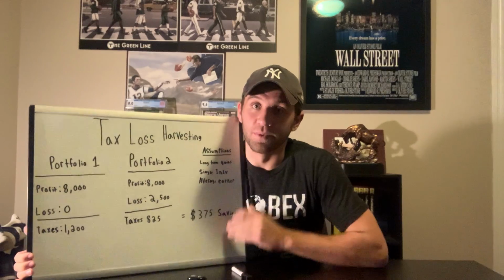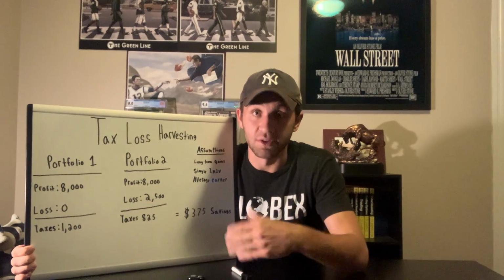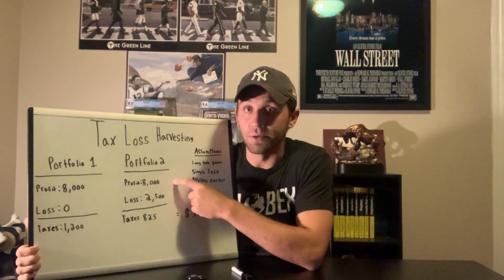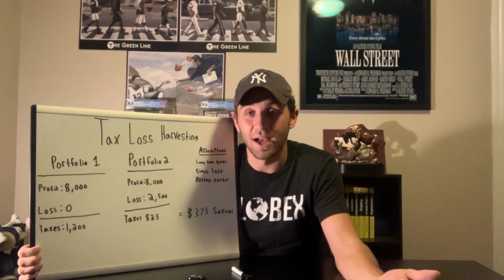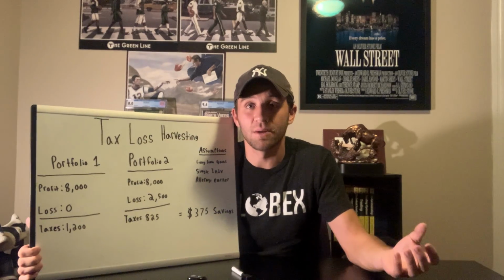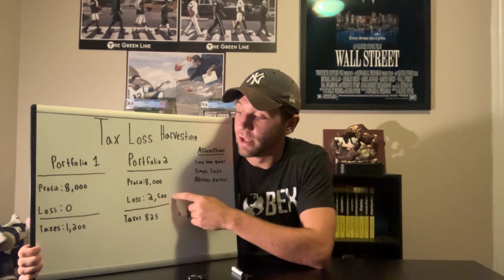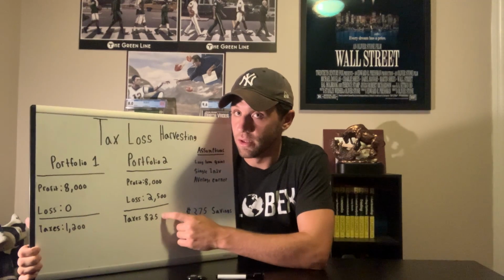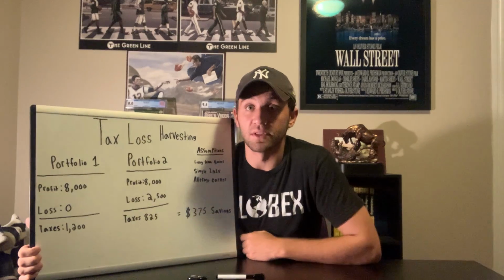Retirement Accounts: Which Is Which?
Can't tell the difference between a 401k, IRA or Roth IRA? Well I am here to help!